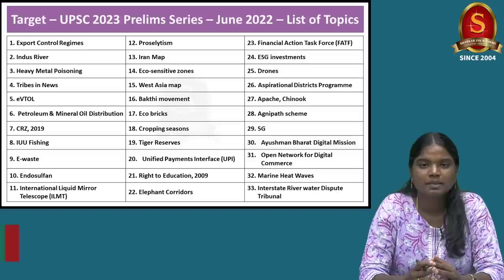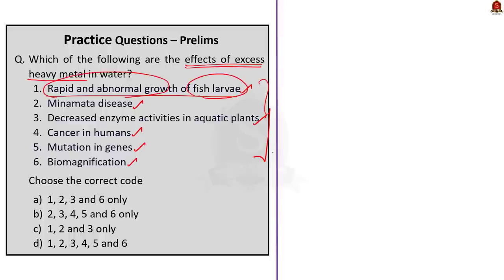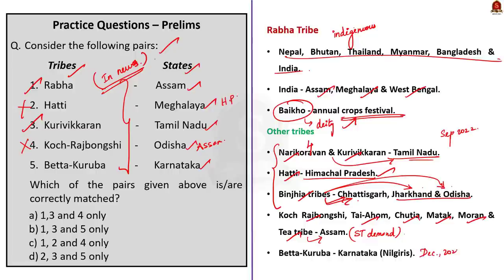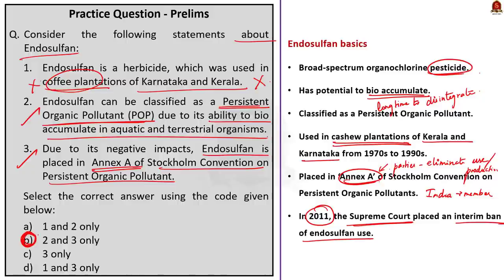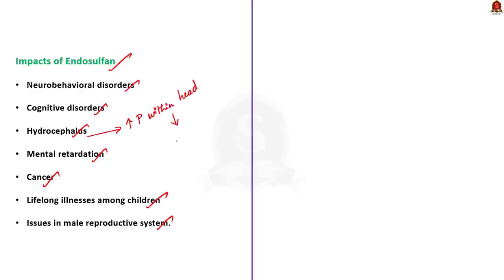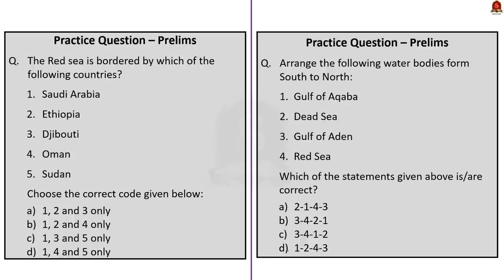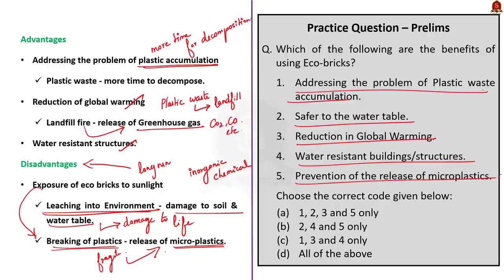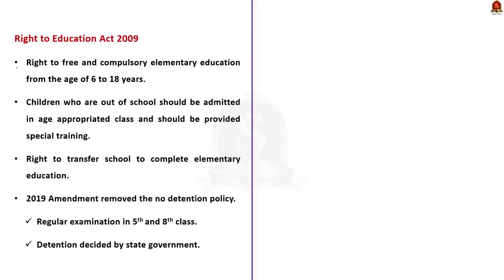Important Current Affairs Topics (Shankar's Summary) - June 2022 || UPSC Prelims 2023 || SIA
In this video, we have discussed the important Current Affairs topics from the month of June, 2022. This video will help the UPSC aspirants to revise the important Current Affairs topics in the last minute. We have given the background of the topics, its importance for the UPSC exam and we have also compared it with the Previous Year UPSC Prelims questions. We have also framed Practice Prelims questions about each Important topics based on the UPSC trend. We suggest the viewers to watch the entire video to get full benefit.